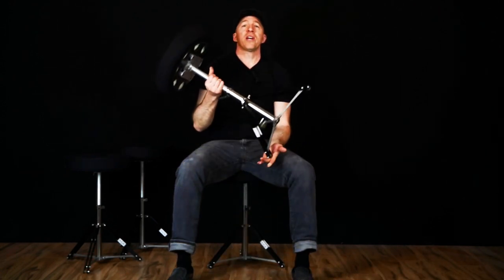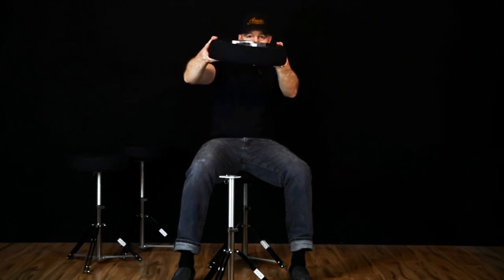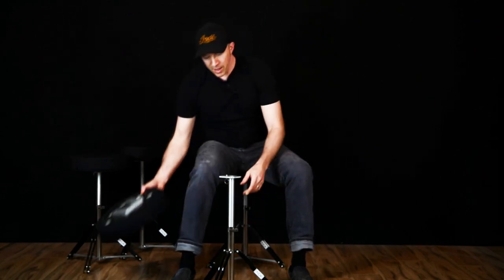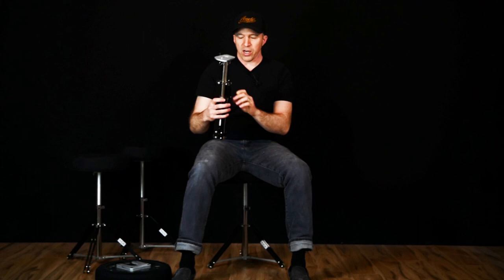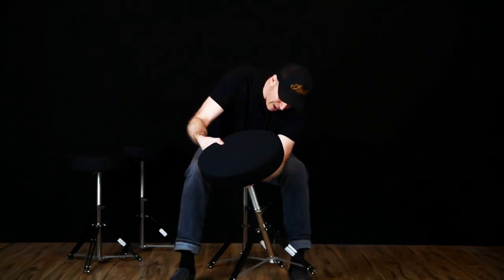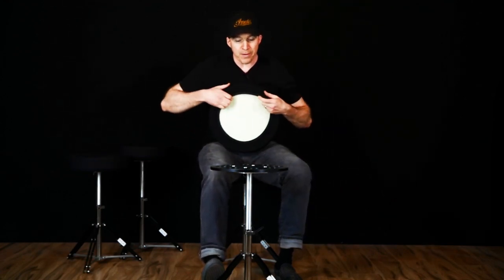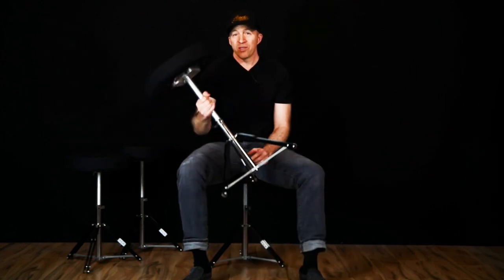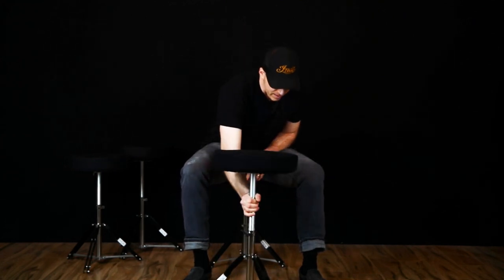Ultralight Drum Throne, Limited production.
OK, here’s the deal, we set out to design the perfect gigging ultralight drum throne, and I think we did! Unfortunately, this design has proven very difficult and expensive to manufacture, and our preliminary production run had some cosmetic quality issues. So we have a small quantitiy of these thrones, and we are selling them at a discount due to some rougher finished metal parts and discolored chrome. After these sell out, we are going back to the drawing board to figure out how to do this better- no guarantees if or when they will be available again, so if you are interested, grab one now!